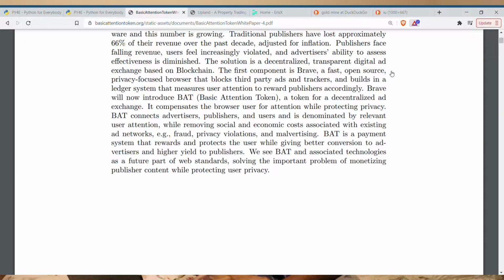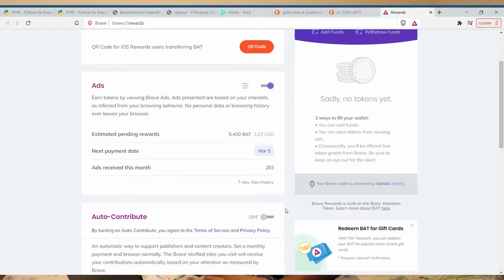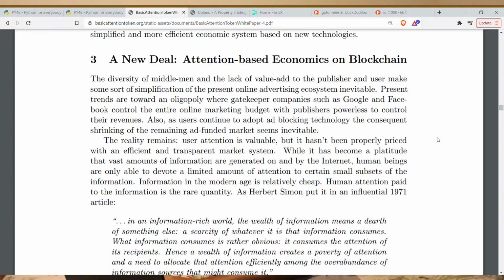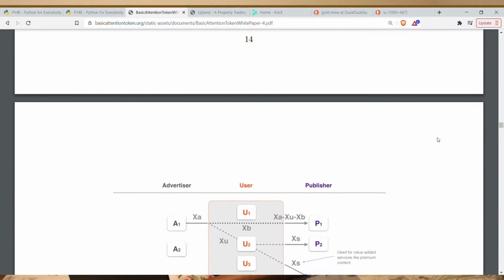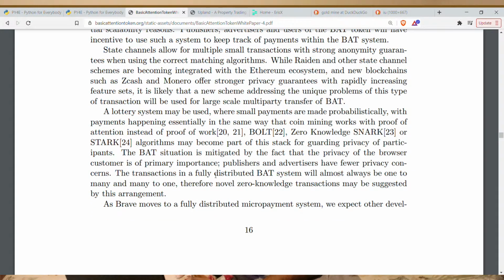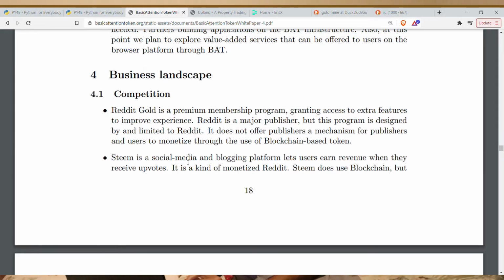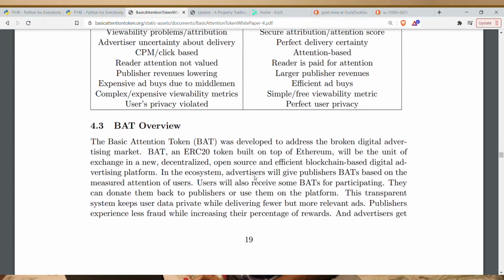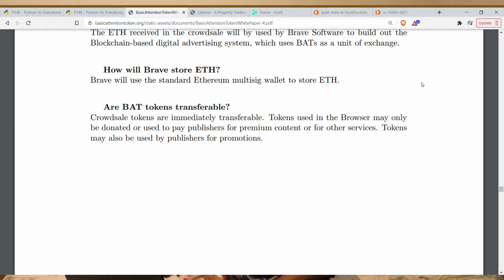Brave Browser and Whitepaper Analysis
What is good, what is good. In this one we discuss the Brave web browser and the whitepaper written for it. Despite the recent update of the browser which routed requests to a DNS server rather than a Tor server, hence leaving a trail of cookies that allowed your web traffic to be tracked if one wanted to track it, I still think this browser is good so far (I've been using it for almost a month now). You can get compensated with Basic Attention Token by being a publisher or even just a user within this network (by using the browser essentially).

This is a cool idea that I hopefully would like to incorporate in my own network, if I can create it successfully (a healthcare network). One in which you could be compensated simply for using the network, hence contributing to its success. One difference I would like to implement however, is the amount of compensation that an individual user could get for using the network. With Brave, you can get a few dollars per month essentially, if you use it all the time. I would rather have a system where, if you willingly send your data to entities that want it, you can get compensated even more, like thousands of dollars per month potentially. Basically, if you send the data of yourself being healthy (or even not being healthy, honestly up to you, its the data that will be monetized), then you can live comfortably off of that.

I think this is an idea that can decrease the gap in wealth that has basically become normal in the United States ever since I was born (I am 24 now). If data is truly the new oil, meaning that data will be the backbone of economies in the 21st century, I see now reason why individuals cannot capitalize off of the data they generate daily. This data can be given to companies and small businesses, who can then alter their products or services based on direct user input, that they paid to get. Also, the circulation of data in the economy and society would be simultaneously better understood by the general populace, thus empowering them, rather than having the typical mood of "it's too complicated, therefore I don't care" attitude that is held by the majority of people in American society today.

If you read that ramble, thank you lol. Enjoy the video!